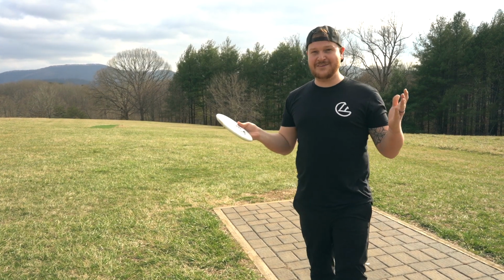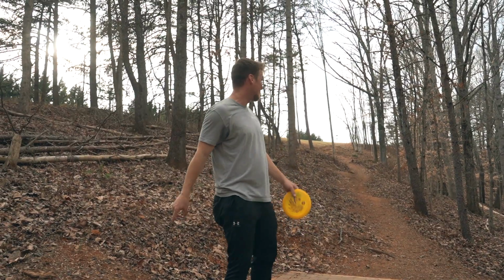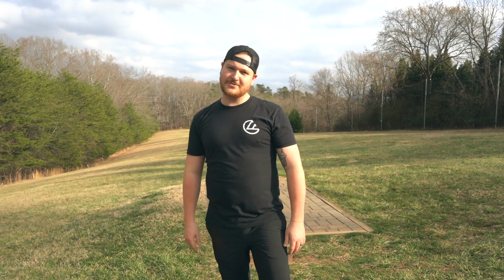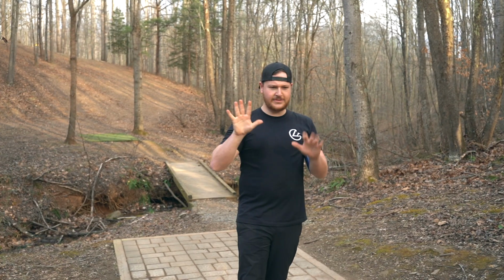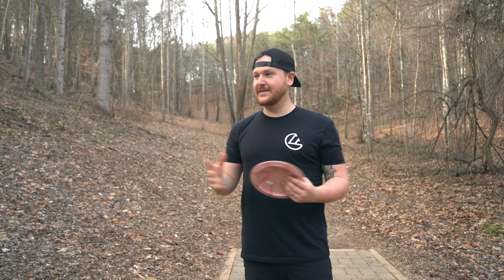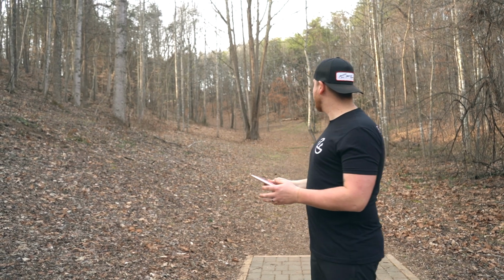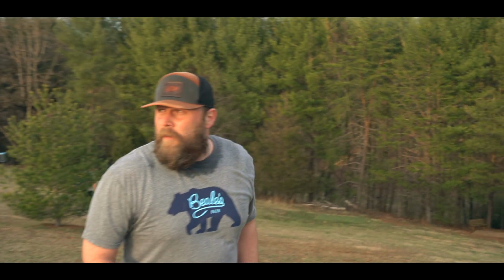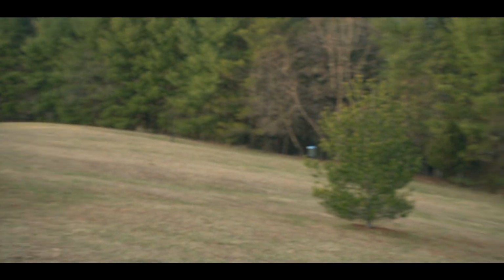We Needed Motivation to Finish this one.. | On Air Disc golf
In this video, Brandon, Josh, Nick, and myself take on a random flip doubles challenge. It has a been at least a year since we have gotten to play together and it’s always a good time.

It really helps this channel and discgolf grow.

Check us out there